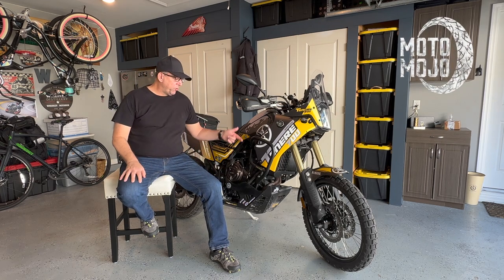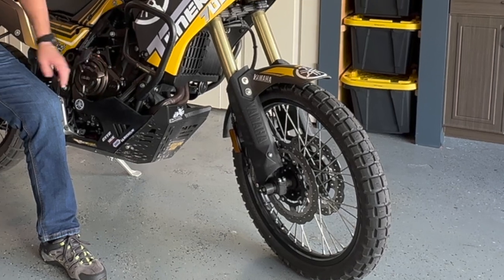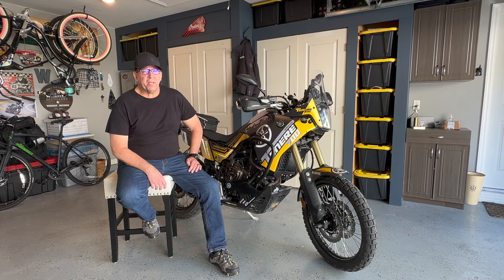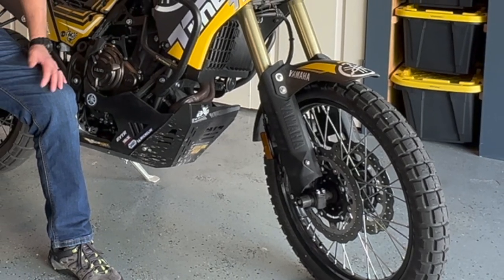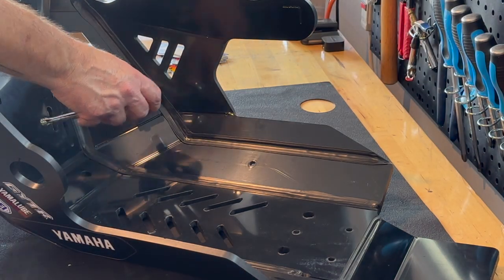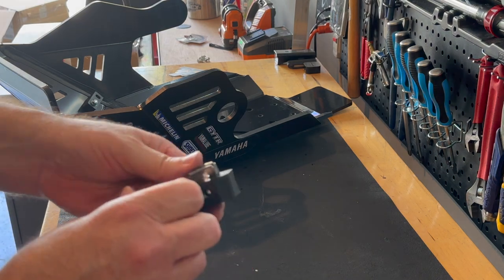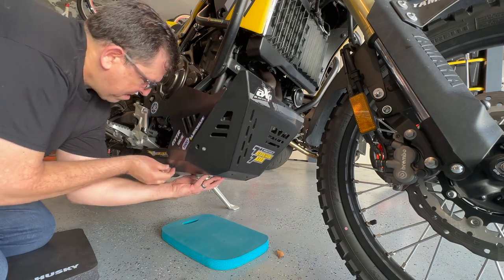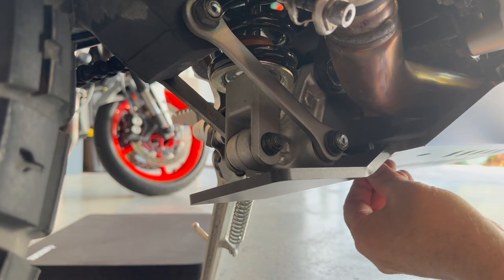Tenere 700 Skid Plate Install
Simple Installation of an AXP skid plat on the T7 expounding on why I chose the HDPE skid plate over aluminum.

Inaudio
License Certificate
This document certifies the purchase of the following license pursuant to your request date March 9, 2023:
License Type: Commercial Use License Licensee: InAudio.org
Track Title: Daily Routine (Deep House) Track Author: OddVision
Track URL Track ID: 285369
For any queries related to this document or license please contact InAudio Support